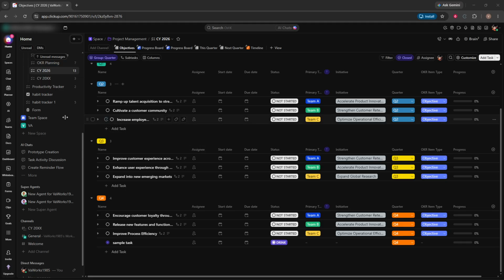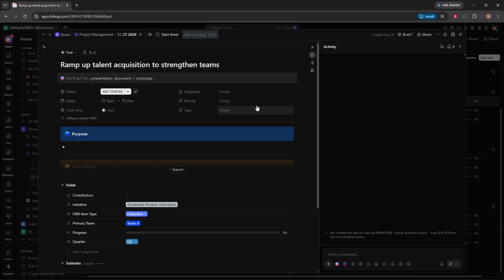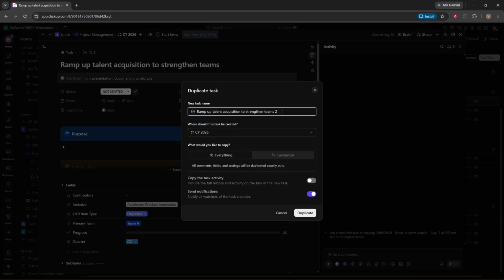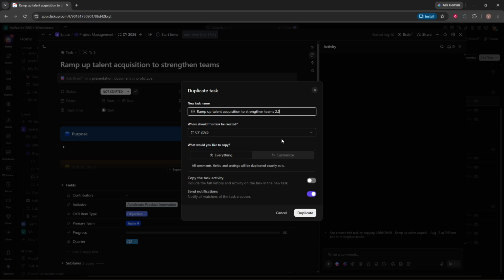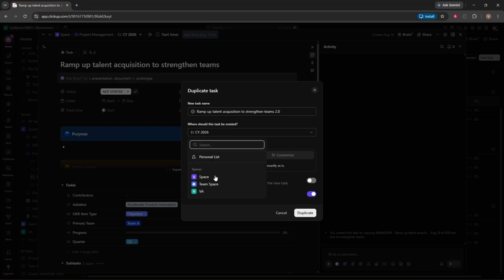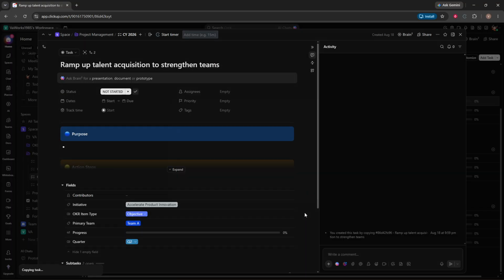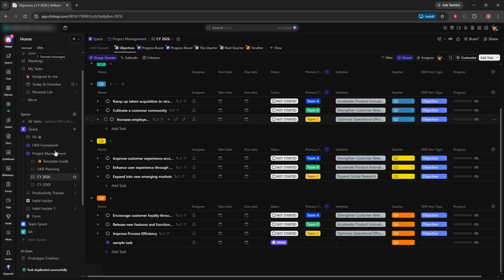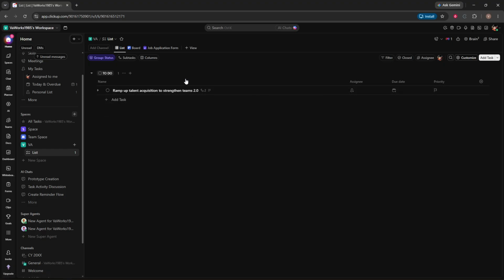How To Copy A Task In ClickUp (Complete Guide 2026)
In This ClickUp Tutorial, You’ll Learn Exactly How To Copy A Task In ClickUp In 2026. Duplicating tasks can save time when you repeatedly use similar workflows, project structures, checklists, or business processes.

We’ll walk through copying tasks and explain how task duplication can improve productivity and standardize project management workflows.

🔹 What You’ll Learn:
* How To Copy A Task In ClickUp Without Rebuilding The Entire Task From Scratch
* How To Find The Copy Or Duplicate Task Option Inside The ClickUp Interface
* How To Copy Task Details Such As Descriptions, Checklists, Assignees, And Other Information
* How To Duplicate Tasks For Recurring Business Processes And Project Management Workflows
* How To Use Copied Tasks To Create Consistent Processes Across ClickUp Projects
* How To Organize Duplicated Tasks Inside Lists, Folders, And Spaces
* Common Task Duplication Mistakes And How To Avoid Creating Unnecessary Duplicate Work

💡 Pro Tip: Use task duplication for repeatable workflows instead of manually recreating the same task structure. This can significantly reduce administrative work.

By The End Of This Video, You’ll know how to copy and duplicate tasks in ClickUp. You’ll also understand how to use duplication as a productivity strategy.